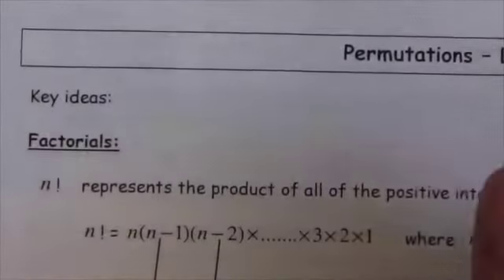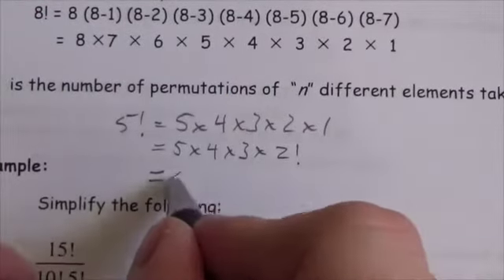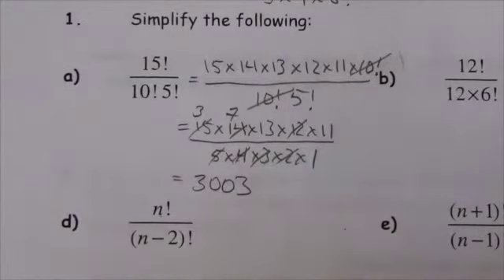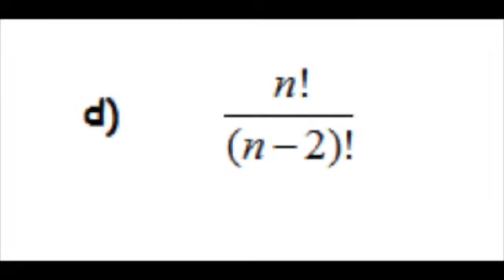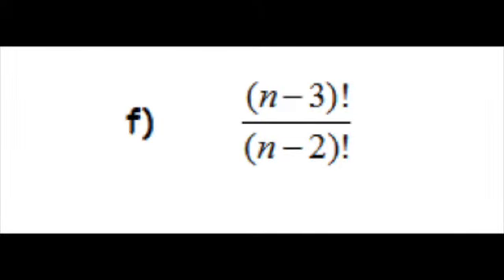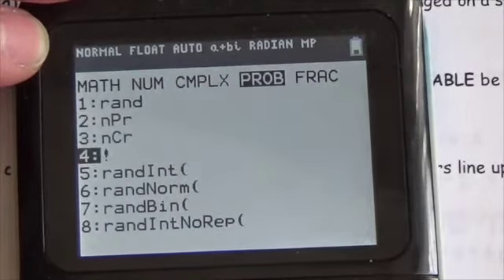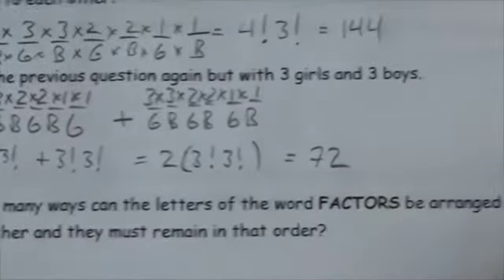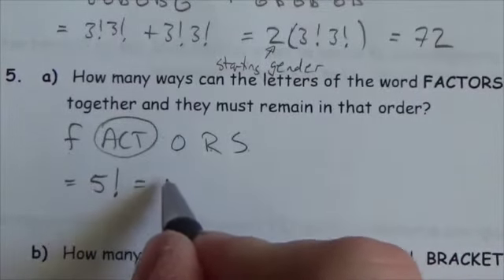Permutations - Lesson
This video is about factorial notation, permutations, and permutations with restrictions - Lesson